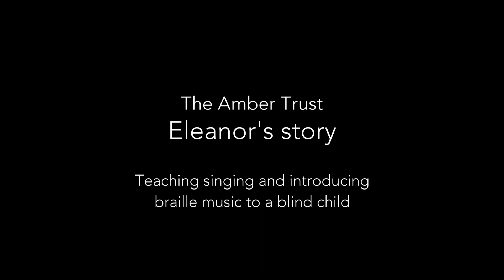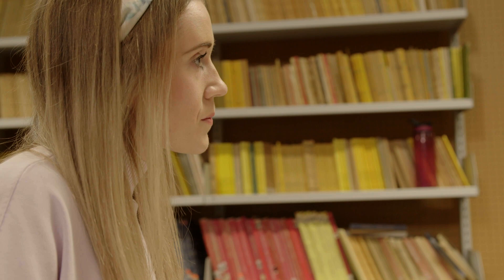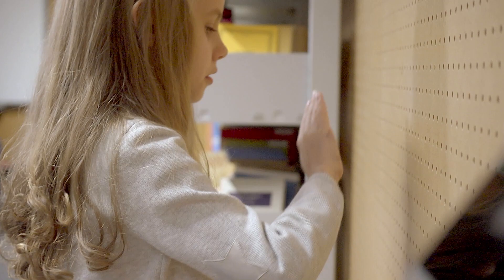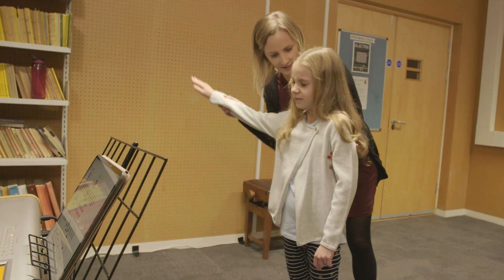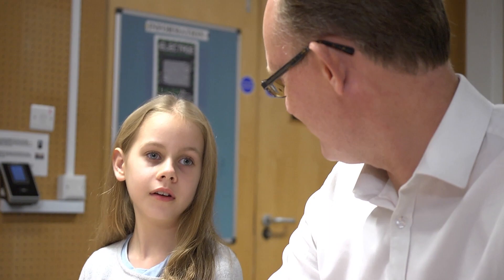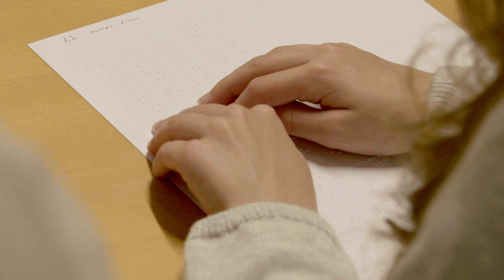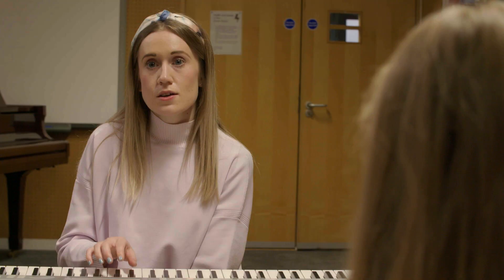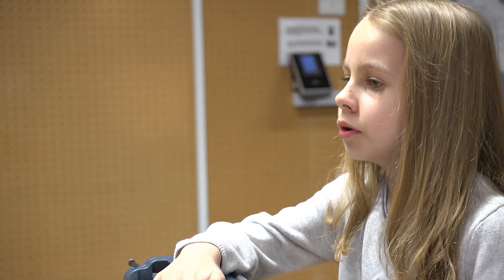The Amber Trust - Eleanor's story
This film is about teaching singing and introducing Braille music to a blind child.

It features Eleanor, who is eight years old, her singing teacher Alice, Harry, a Qualified Teacher of the Visually Impaired (QTVI), Kelly, Eleanor’s mum, and Adam Ockelford, founder of The Amber Trust.

Eleanor's story is a part of ‘Amber Sound Touch’, The Amber Trust’s online resource for teaching music to blind and partially sighted children and young people, including those with additional disabilities.

The Amber Trust was founded in 1995 to provide blind and partially sighted children, including those with additional disabilities, the best possible chance to meet their musical needs and aspirations and fulfil their potential. Amber aims to enhance the lives of as many of the 25,000 visually impaired children in the UK as possible through music, and to promote high quality music provision.

Company no. 3117803